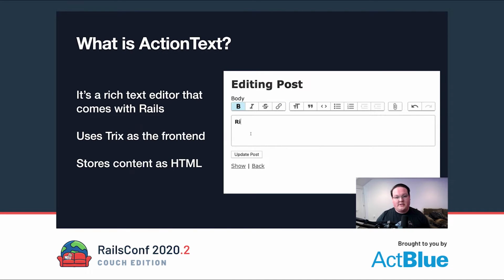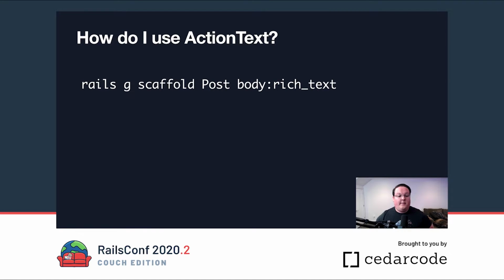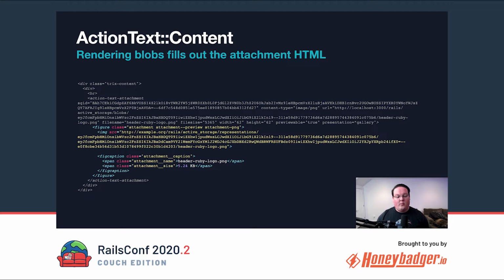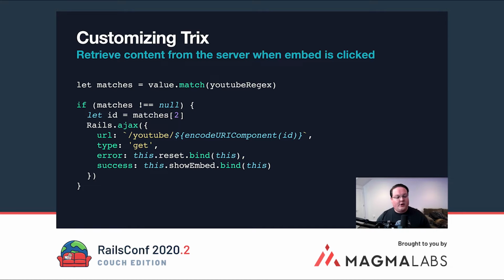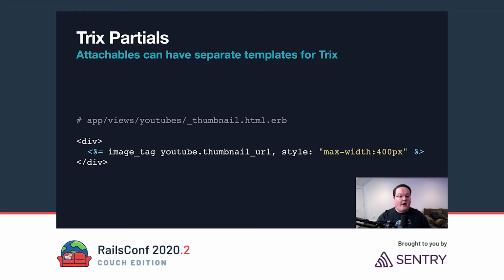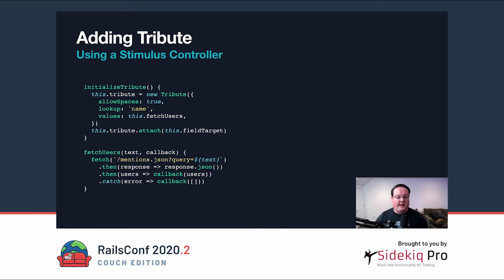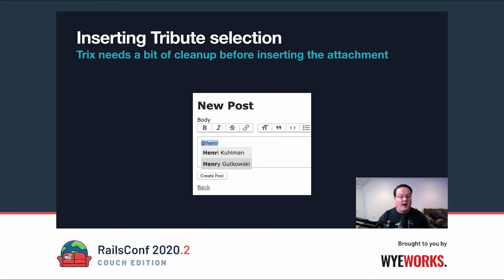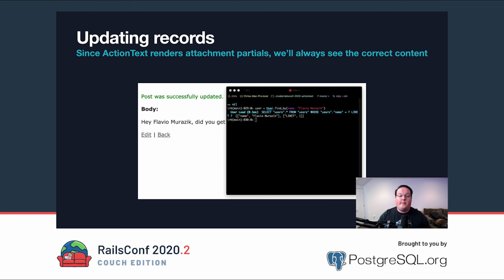RailsConf 2020 CE - Advanced ActionText: Attaching any Model in rich text by Chris Oliver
Advanced ActionText: Attaching any Model in rich text by Chris Oliver

Whether it's @ mentions for users, hashtags, or other resources, many application these days need rich text fields. ActionText allows you to embed rich snippets for any model in your Rails app, but it requires a bit of communication with the backend. You'll learn how to add @ mentions for users and YouTube embeds as ActionText attachments and see how it all works together.

Chris is the founder of GoRails, host of the Remote Ruby podcast, and creator of Jumpstart and Hatchbox.io. He loves building tools to make developers' lives easier and helping people learn to code.